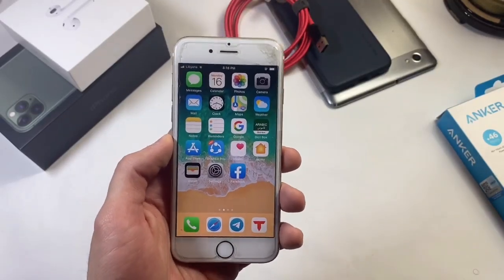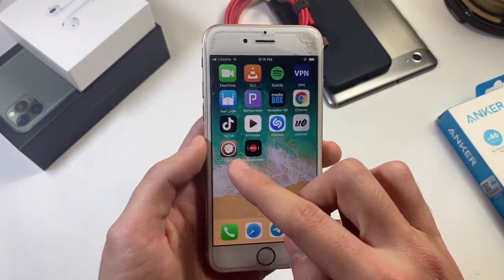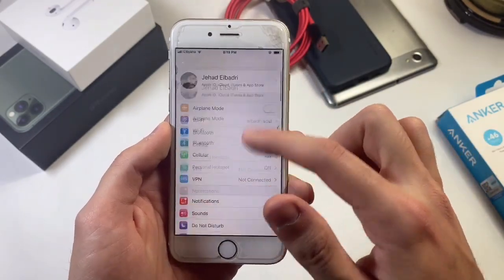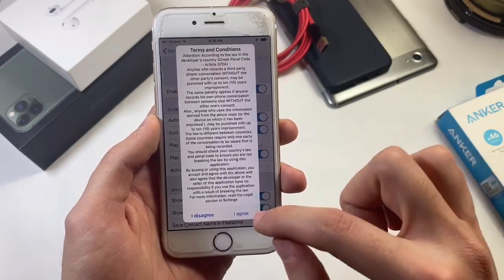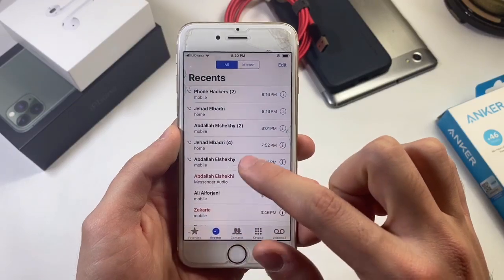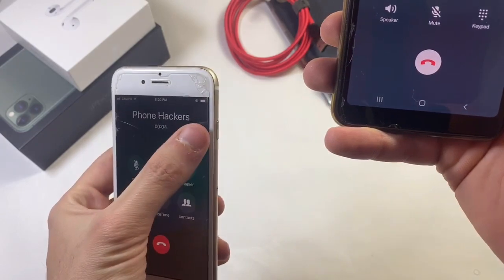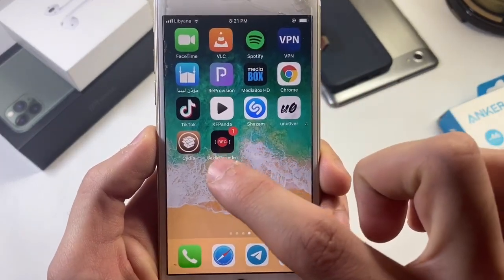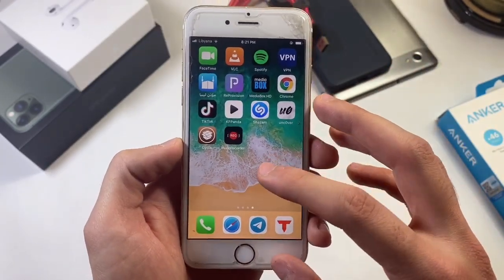Call Recorder For iPhone 6,7,8,X and 11 on iOS 13 & 12 (Record any call) (jailbreak required)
Tweak name :
For ios 12: AudioRecorder xs
For ios 13: AudioRecorder (ios12/13)

Repo/source by:
 elias limneos